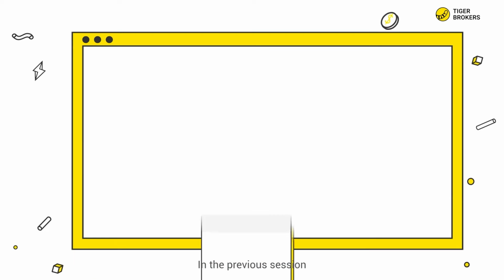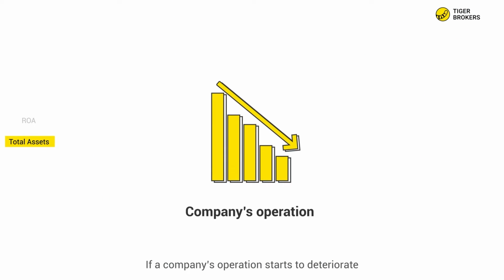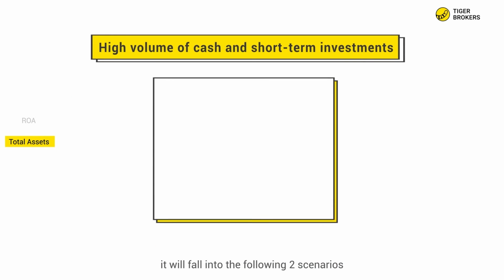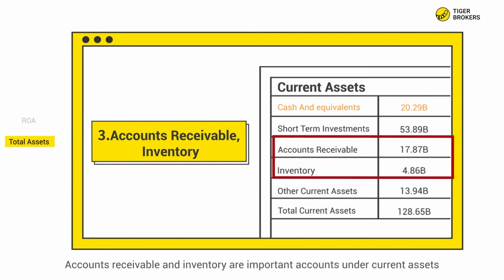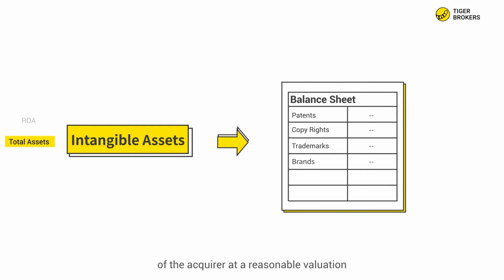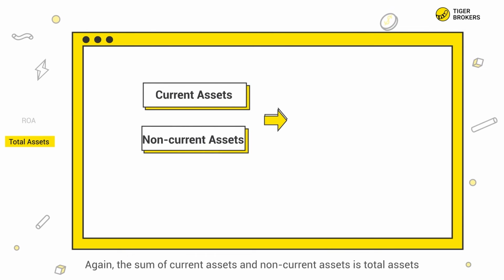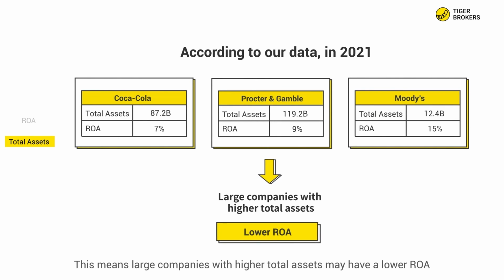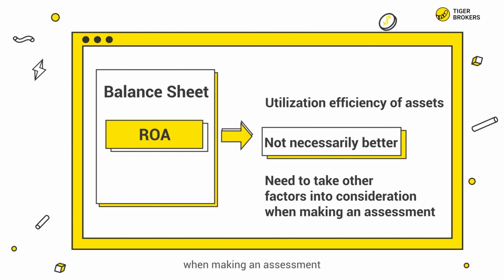Lesson 9: How to estimate a company's return on assets?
1. Current assets and Non-current assets
2. Items under current assets
3. Items under non-current assets